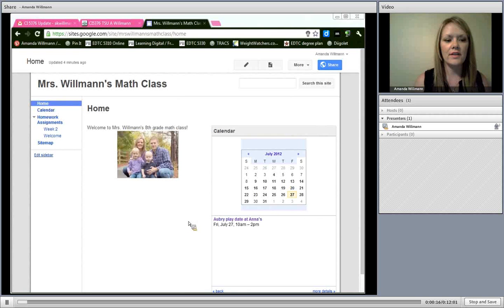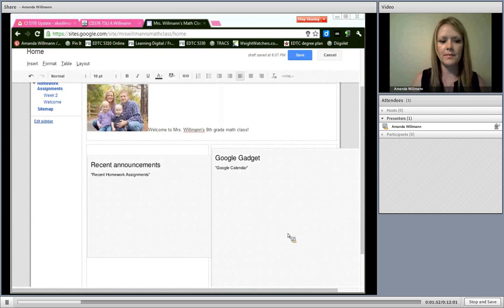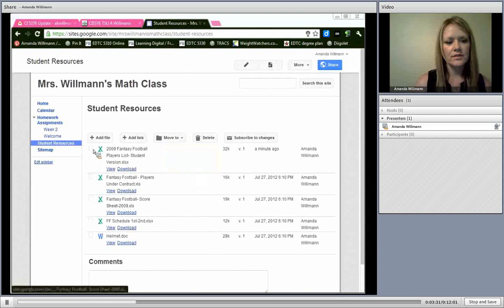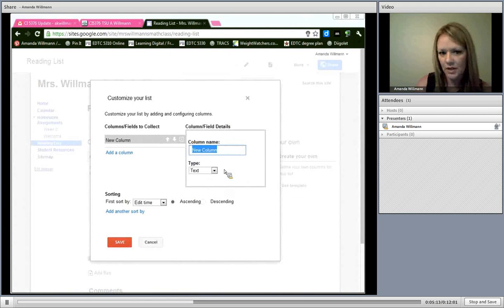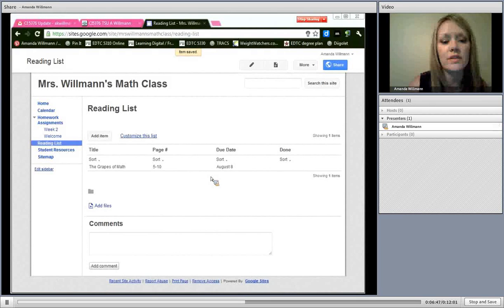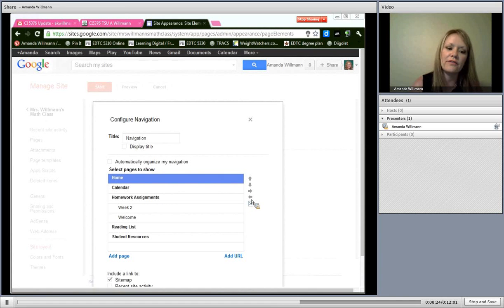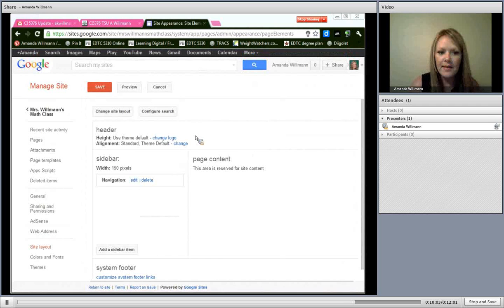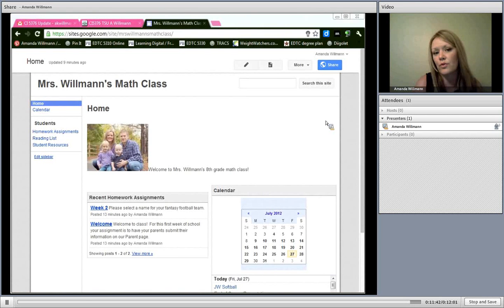CI5376 TSU A Willmann 7 0